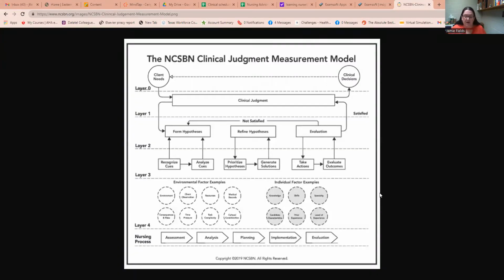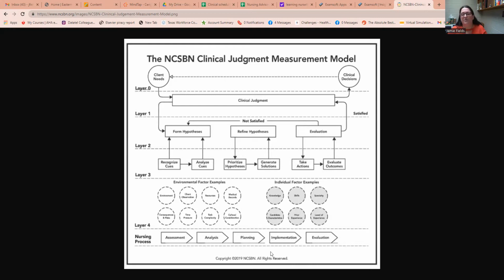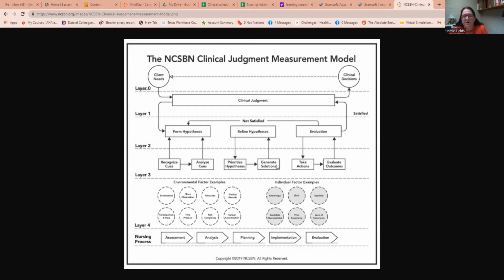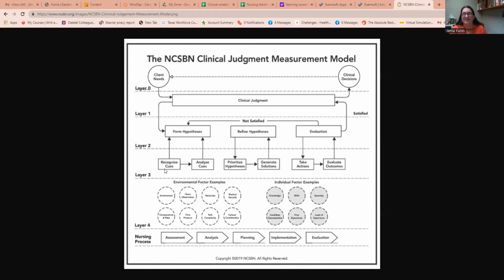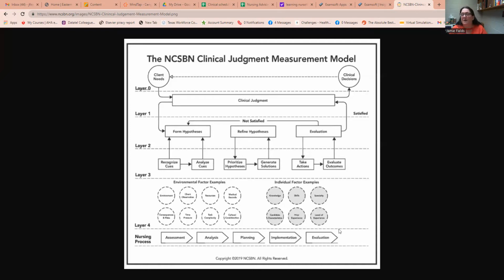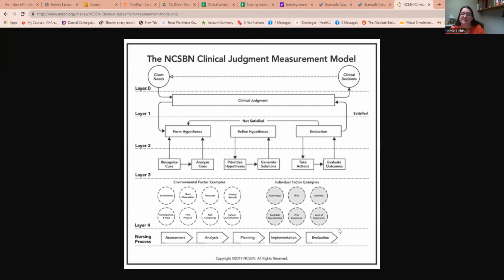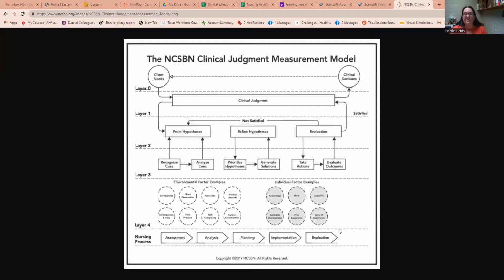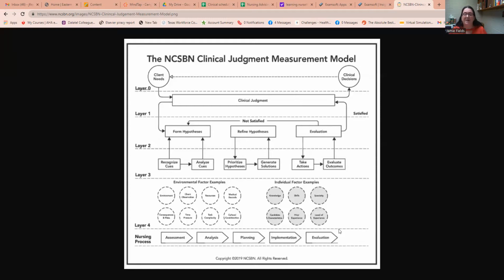1303 nursing process 2022